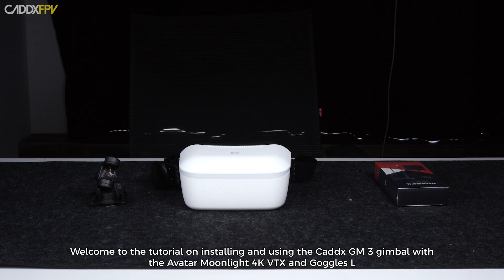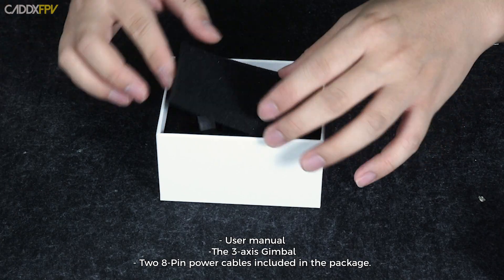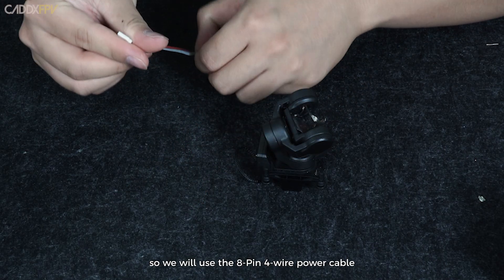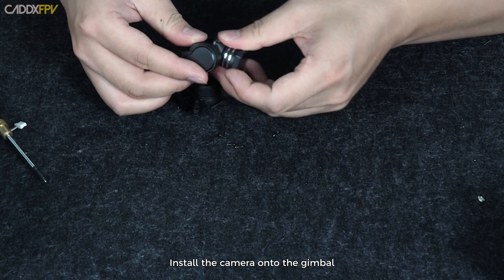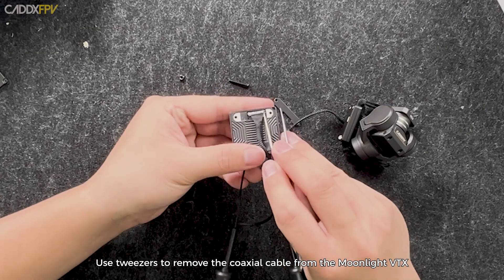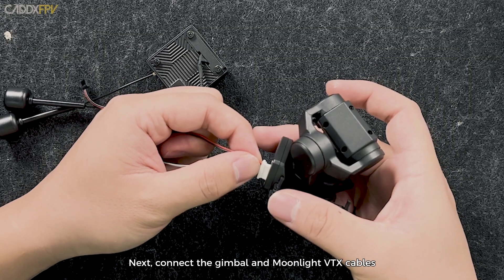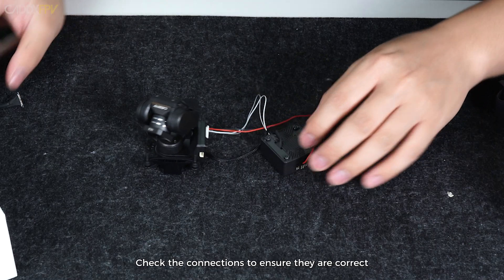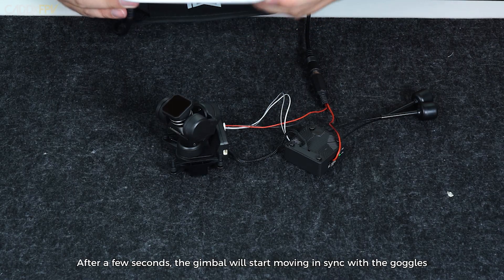Installing and Using the Caddx GM3 Gimbal with Avatar Moonlight 4K VTX and Goggles L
Welcome to the tutorial on installing and using the Caddx GM3 gimbal with the Avatar Moonlight 4K VTX and Goggles L. The installation and usage are similar for both GM1 and GM2 Gimbals. Before starting the installation, please upgrade the 4K Moonlight VTX and Goggles L to the latest firmware (version 38.43.4 or above).

0:05 - Introduction
0:19 - Unboxing the GM3 Gimbal
Contents of the Package
0:42 - Installing the Moonlight Camera
Removing the Backplate of the Moonlight Camera
Connecting the Coaxial Cable to the Gimbal
Securing the Camera to the Gimbal
Preparing the Moonlight VTX
Connecting the Gimbal’s Coaxial Cable to the Moonlight VTX
1:25 - Connecting the Power Cables
Connecting the 8-Pin Power Cable
Connecting the Gimbal Serial Cable to the Moonlight VTX
1:47 - Power On
Checking Connections
Powering On the Gimbal and Moonlight VTX
Enabling Head Tracking on Goggles L
Centering the Gimbal